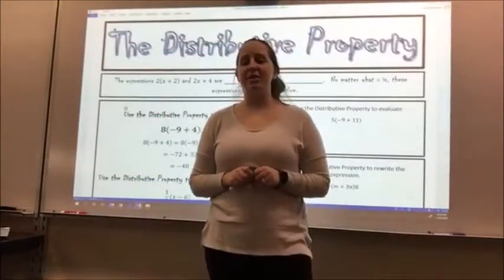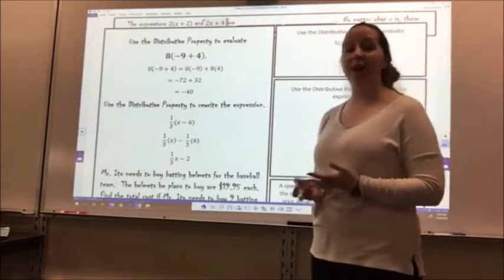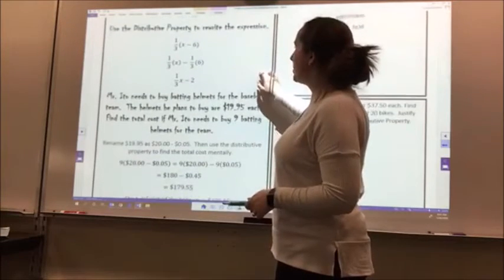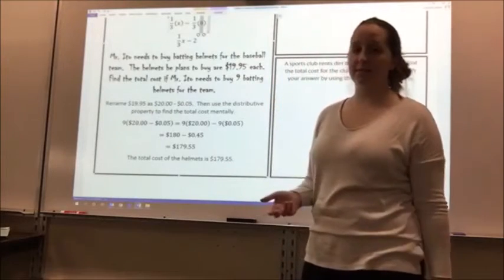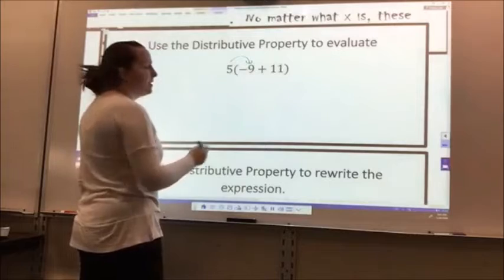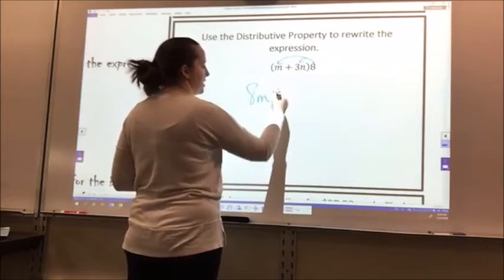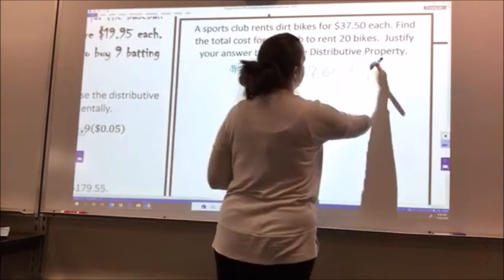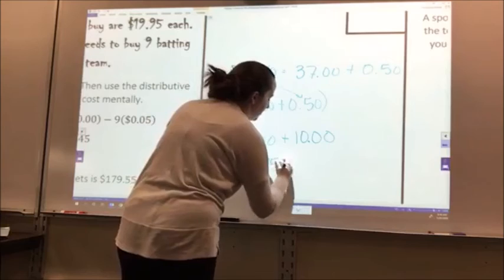Chapter 5 Lesson 4 Gray Math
Chapter 5 Lesson 4 The Distributive Property Gray Math (7th Grade)